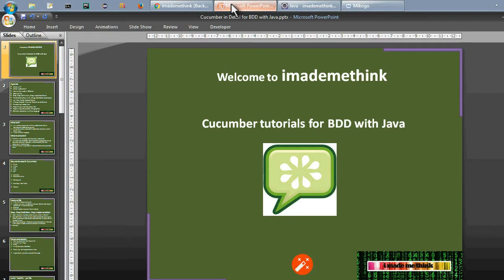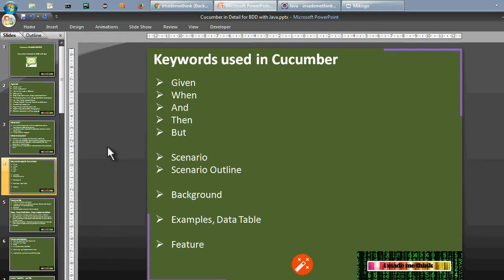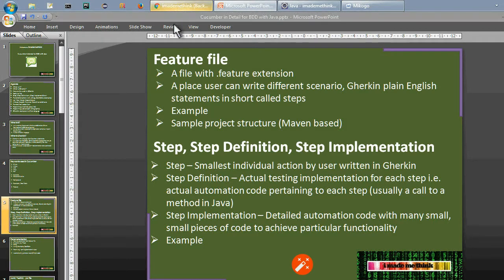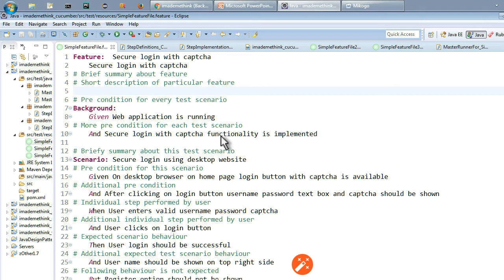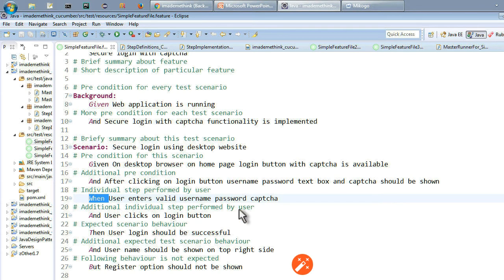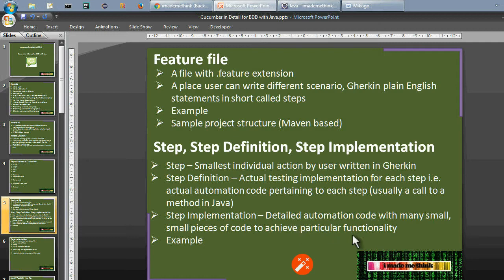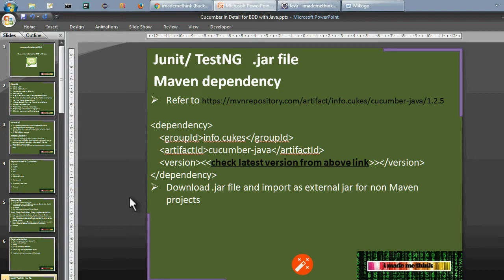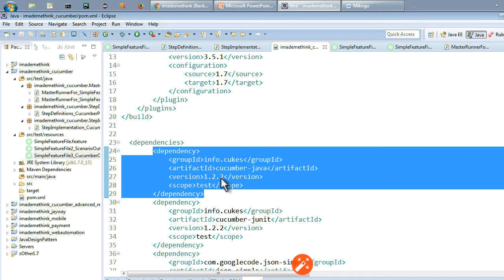Cucumber BDD Java Everything - part 1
Topics:
* Overview of Cucumber BDD Java
* CucumberOptions
* Test result reporting (normal)
* Test result reporting (advanced)